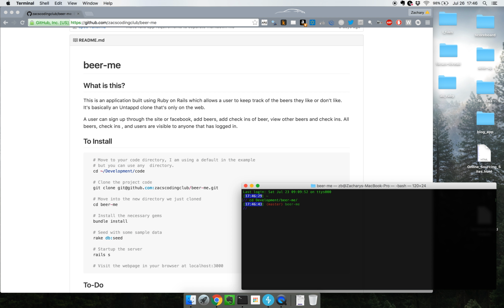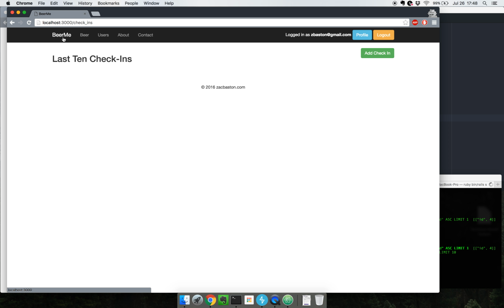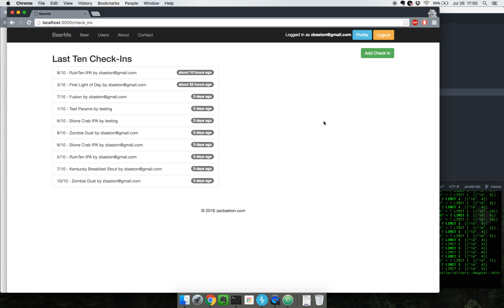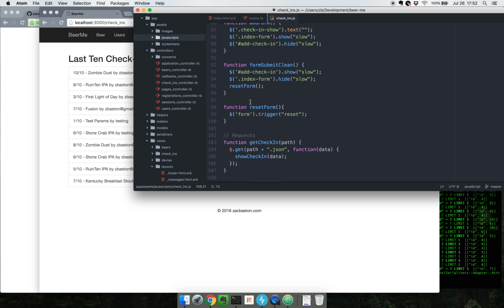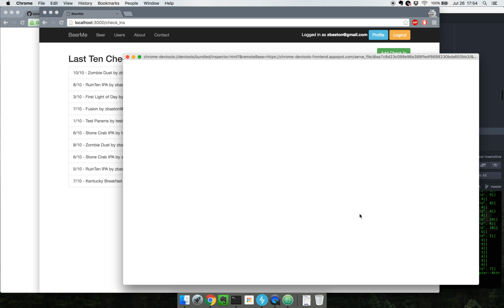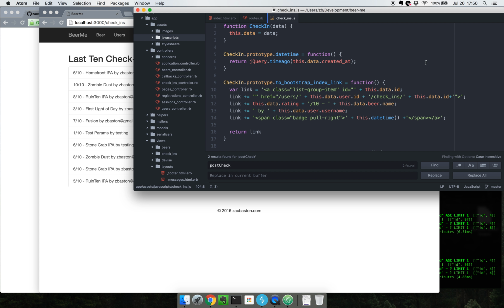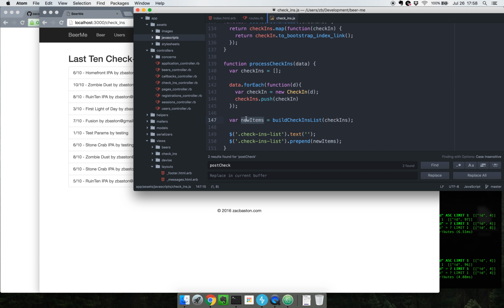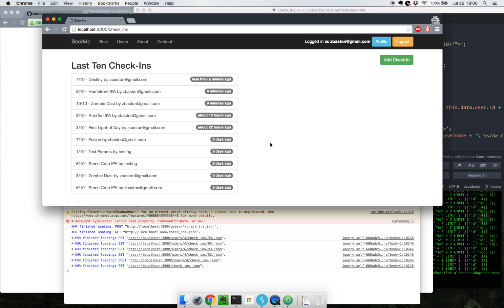Beer Me - Rails App with Added AJAX!!